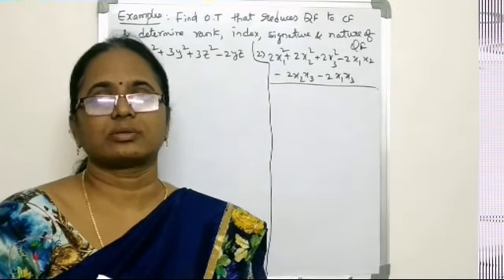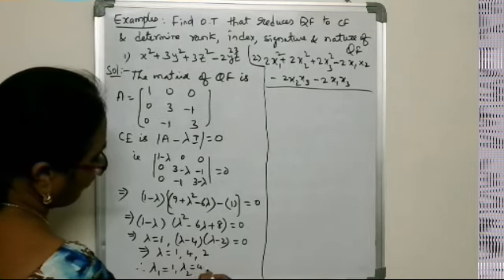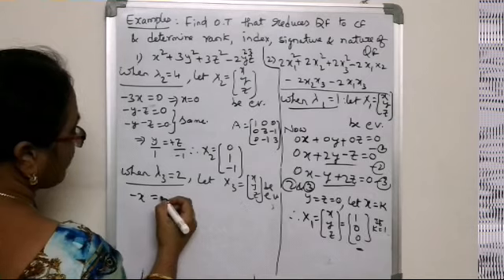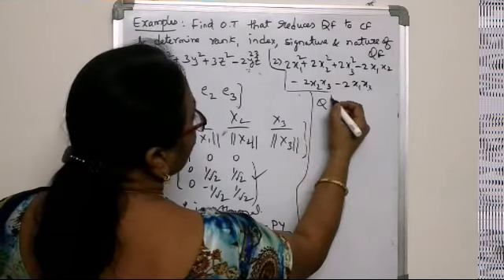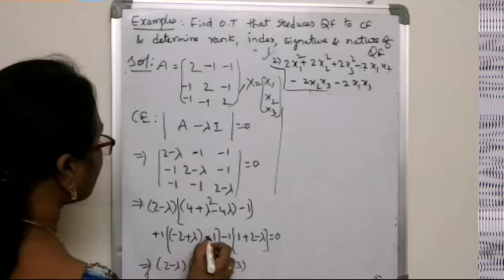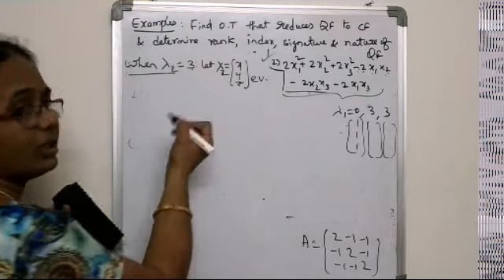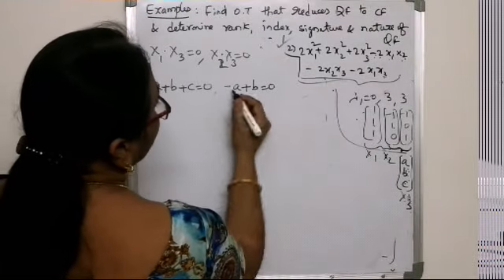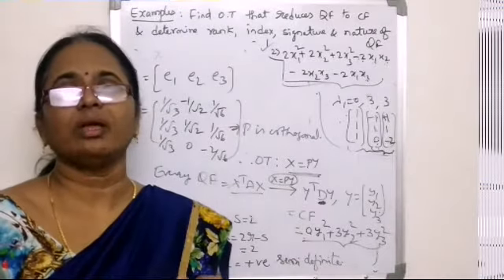Reduction of Quadratic from to Canonical form by Orthogonal Transformation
Subject: Linear Algebra and Advanced Calculus,Unit-2:Eigen Values and Eigen Vectors